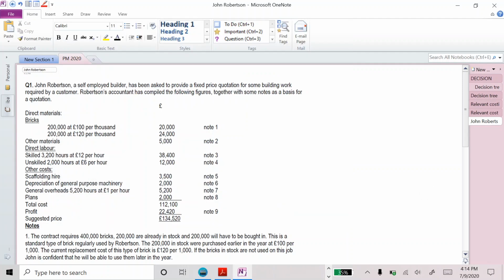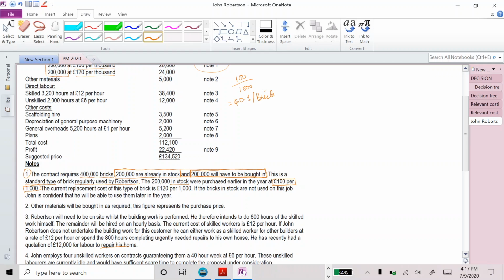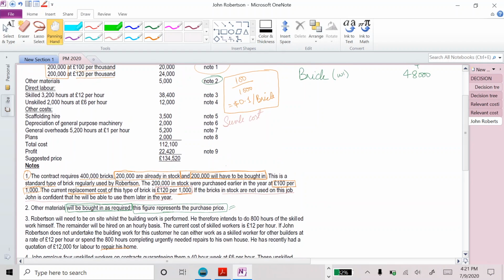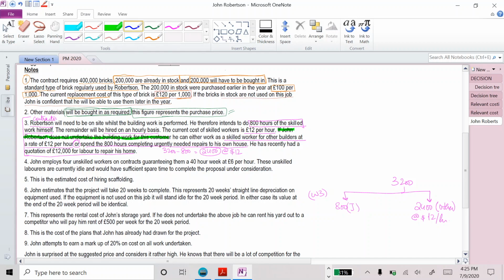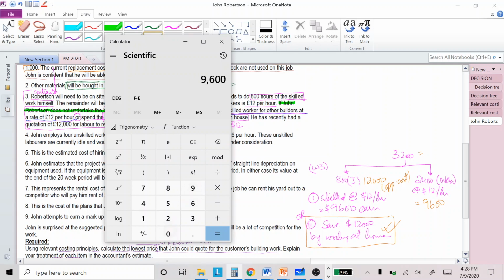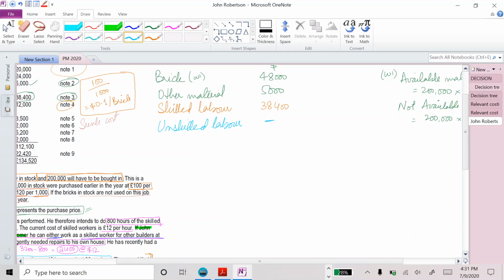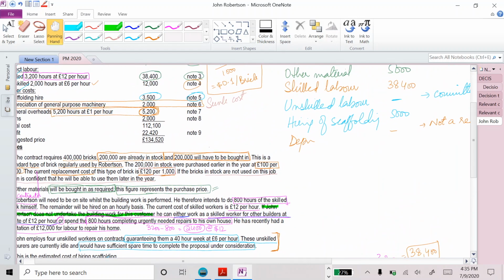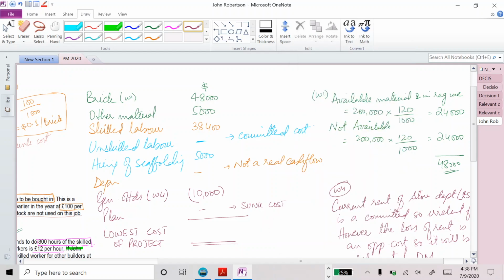4 Q2 Robertson